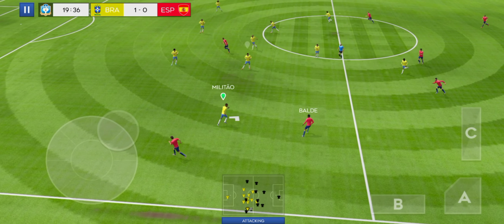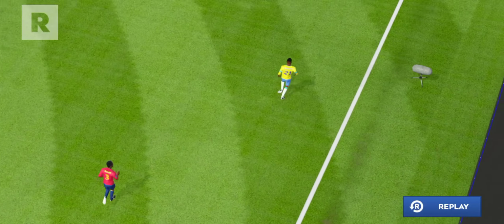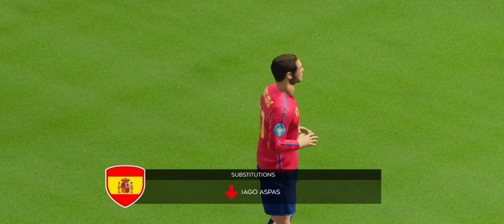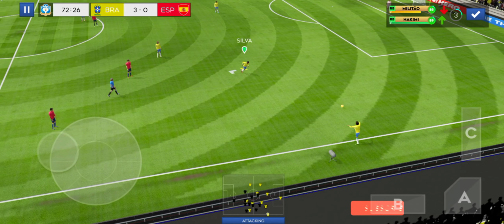DLS23 |BRAZIL VS SPAIN FULL HD MATCH HIGHLIGHT (DREAM LEAGUE SOCCER 2023) 🇧🇷🇪🇸🤟😱dlsgameplay